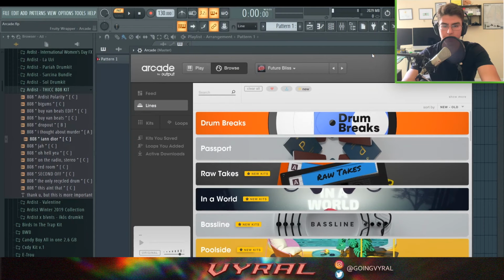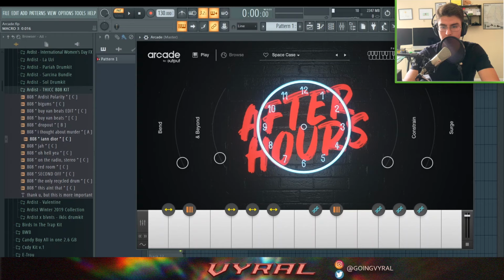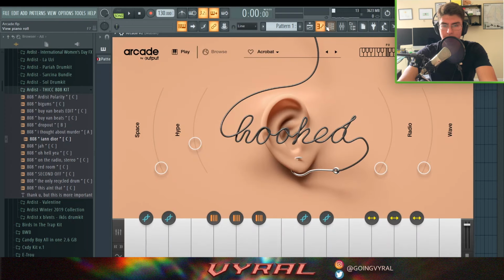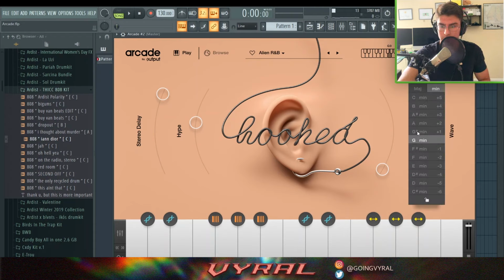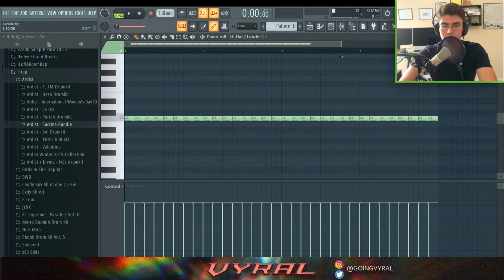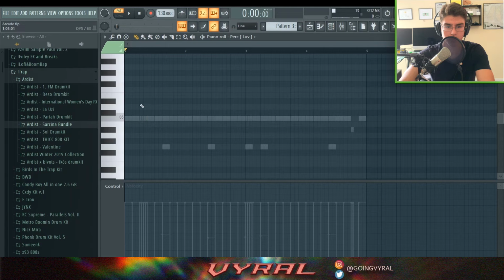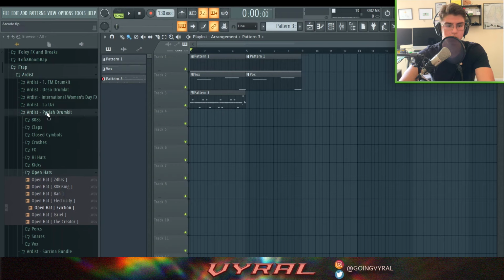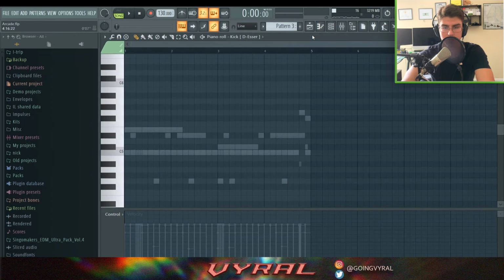Making a FIRE Beat with Arcade VST | Output Arcade FL STUDIO Demo & Review 2019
Output Arcade FL Studio Demo

I made this beat using Arcade by Output, which is a cool sample library with millions of different sounds.